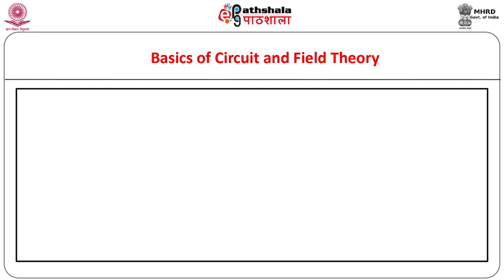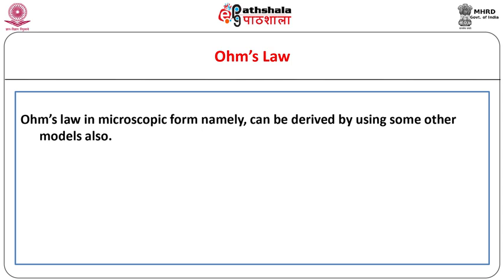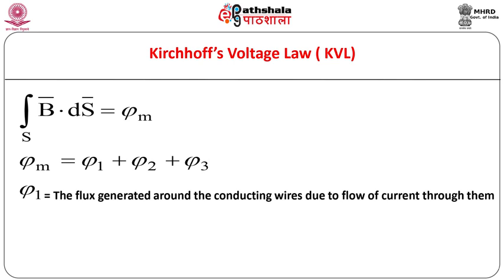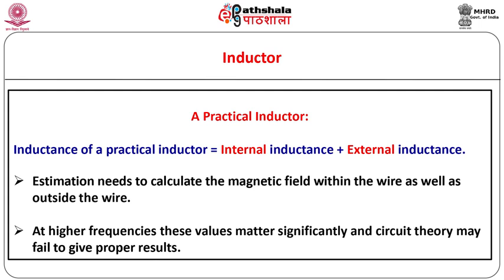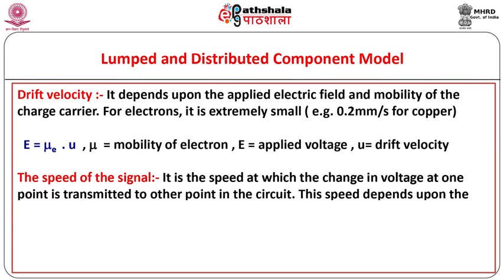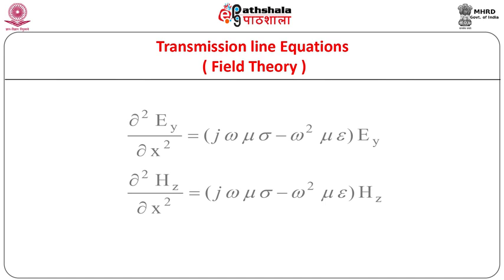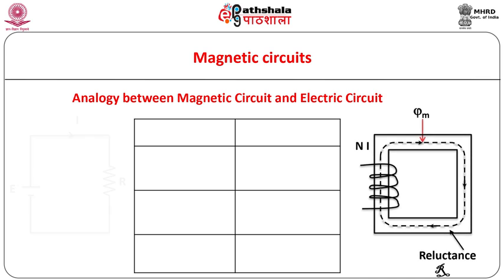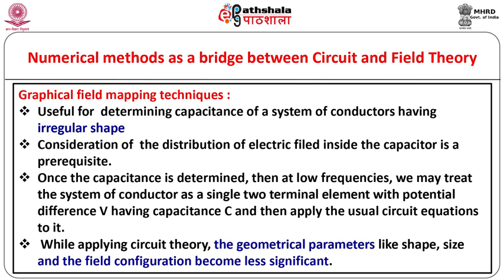M-07.Relation between Field Theory and Circuit Theory